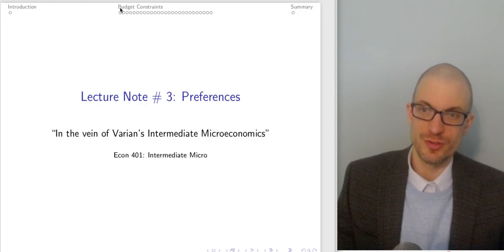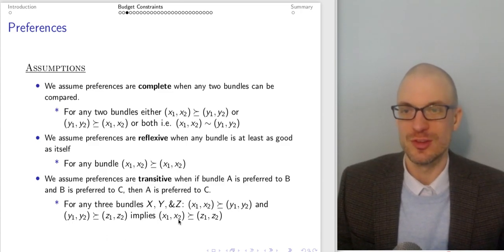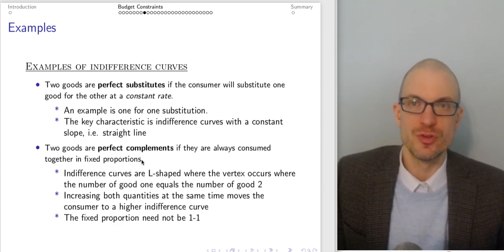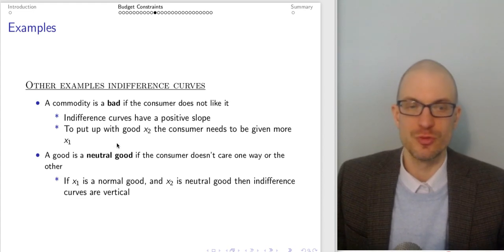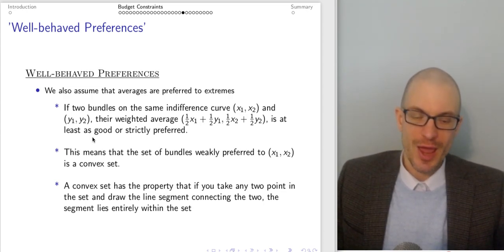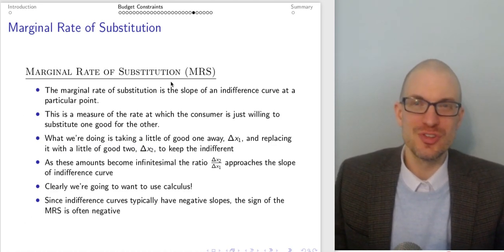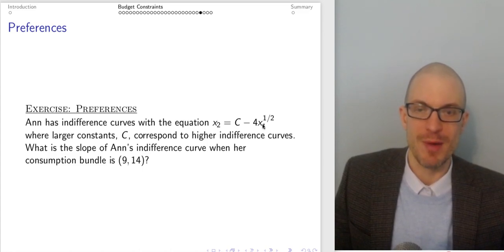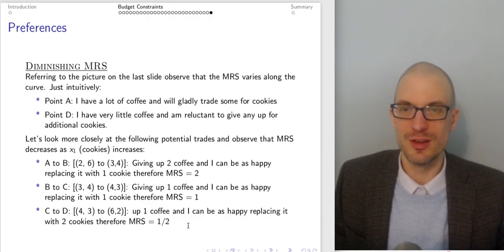Intermediate Micro Lecture 2: Preferences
In the vein of Varian's intermediate micro I introduce preferences, indifference curves, MRS, perfect subs, perfect complements, bads & neutral goods (useful for intuition). Looking for the notes? Chapter 2 of my Intermediate Micro Substack is free